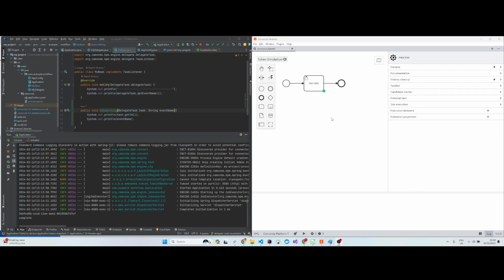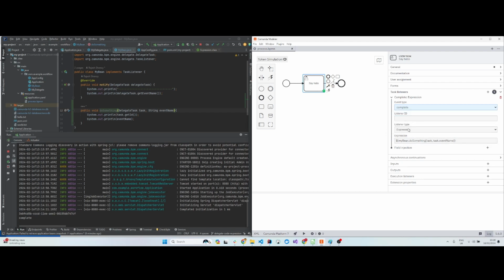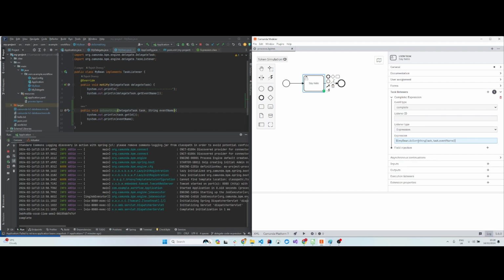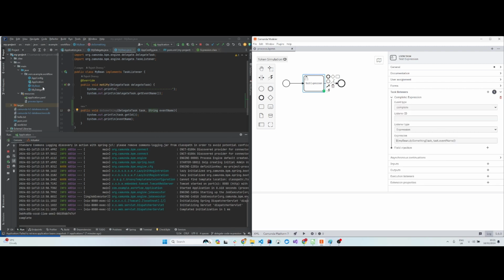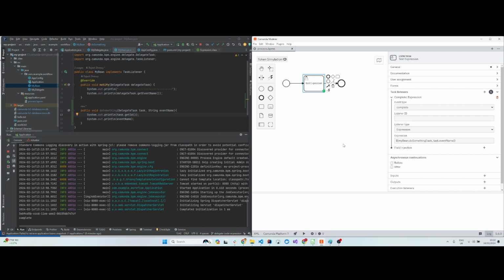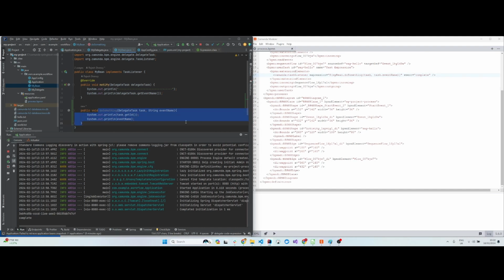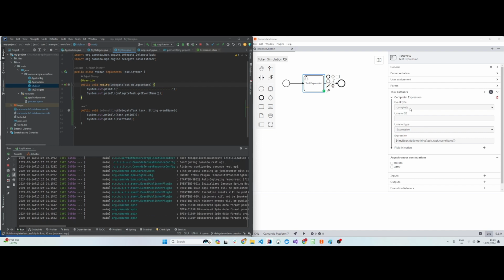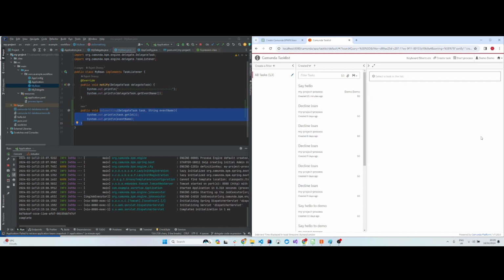Camunda 7 : How to use Expression in Task Listener